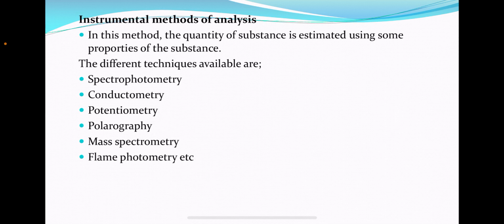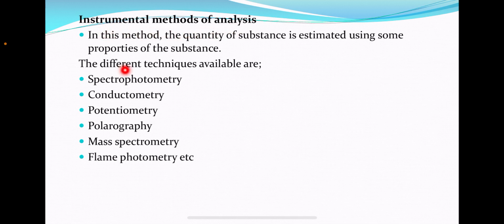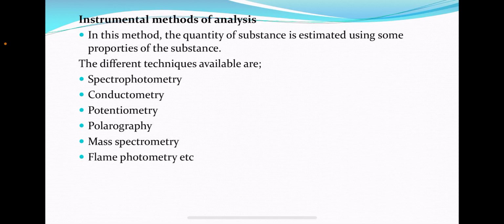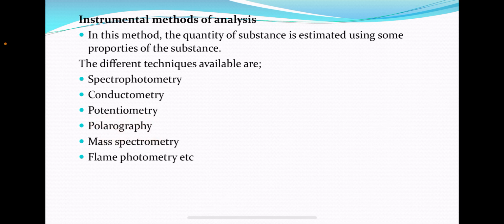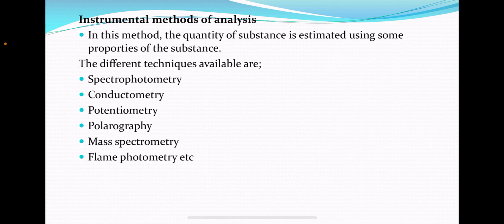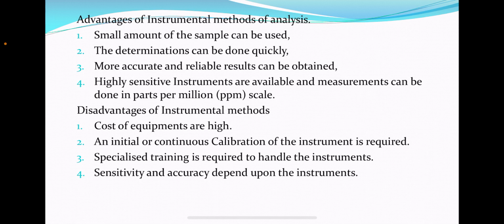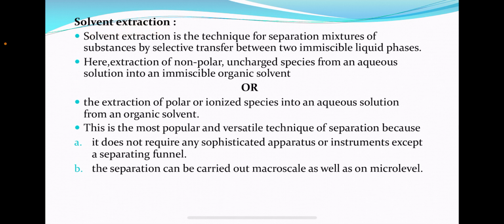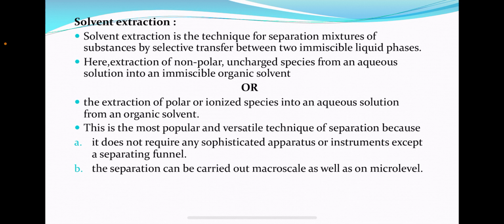I B.Sc : Methods of Analysis - Part 3 lecture by Dr. Suyoga Vardhan D. M.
Methods of Analysis - Part 3
Instrumental Methods of Analysis
Solvent Extraction